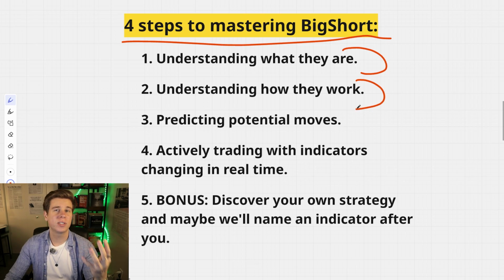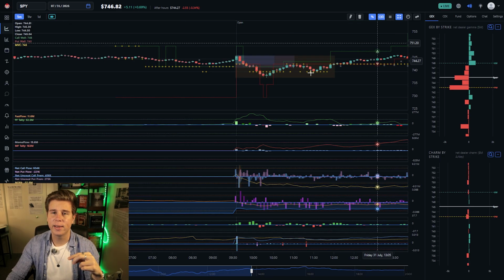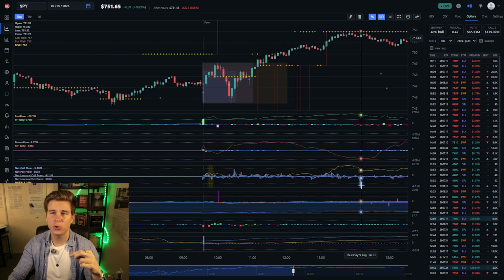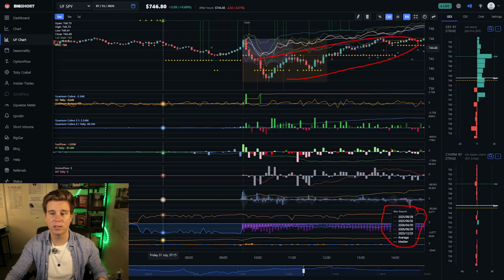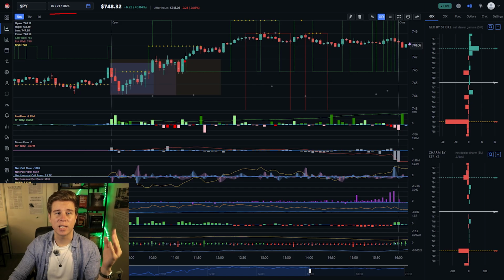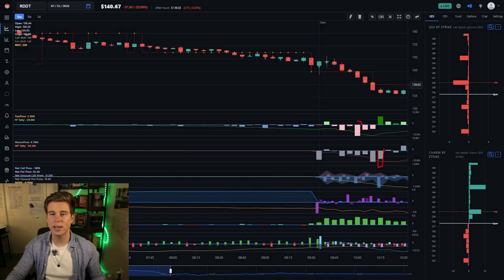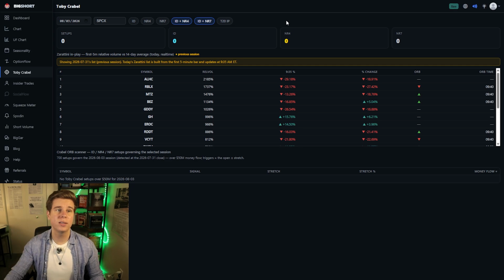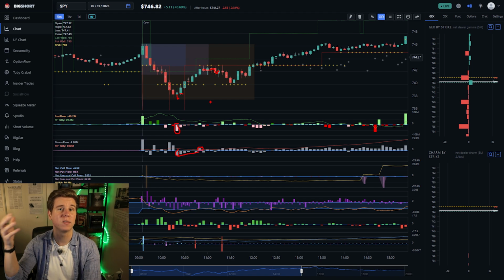The complete noob's guide to BigShort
Timestamps:
00:00 - Intro
00:28 - The 4 steps of mastering BigShort
2:53 - Why does BigShort work?
5:00 - BigShort UI
9:55 - Understanding BigShort indicators
12:21 - MomoFlow
15:19 - Net Options Flow (NOF)
18:40 - Darkpools
20:26 - MVC (Most Valuable Contract)
21:27 - Call & Put Walls
22:32 - FastFlow
24:31 - Test your knowledge
25:23 - UltraFlow & SimSearch
27:55 - Simple BigShort setups
28:50 - Setup 1: First bar Momo scalp
32:25 - Trading Honey Badger Days
35:57 - Momo exhaustion
39:23 - Burnout momo exhaustion
42:01 - Blowoff momo exhaustion
44:48 - NOF Exhaustion
46:01 - Opening Range Breakout (ORB)
50:05 - Proactive stock selection
50:40 - Toby Crabel ORB
52:05 - Dashboard + Short Exempt
54:50 - Reactive stock selection
55:05 - Zarattini ORB
56:25 - Intraday dashboard
57:09 - "When do I exit?"